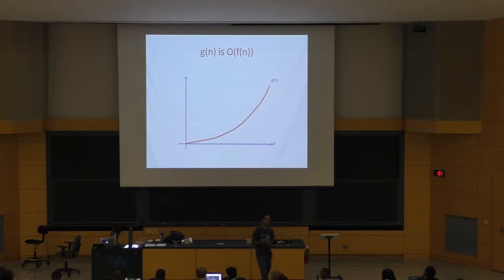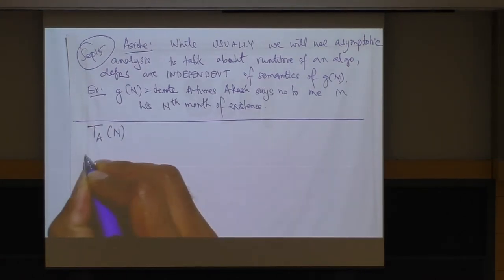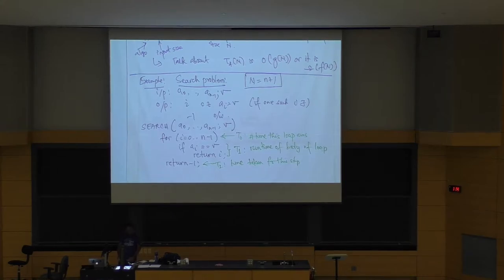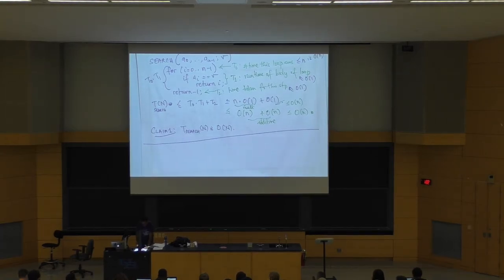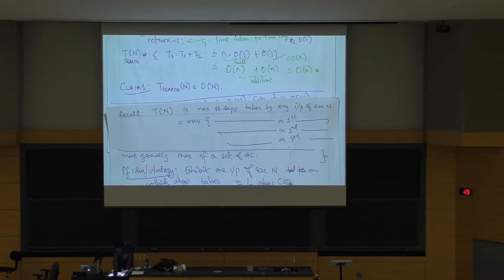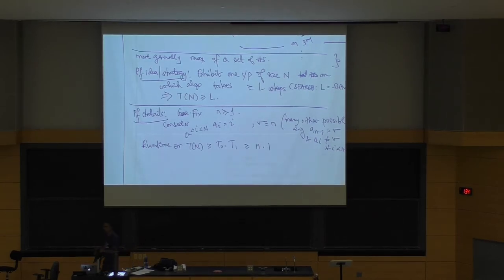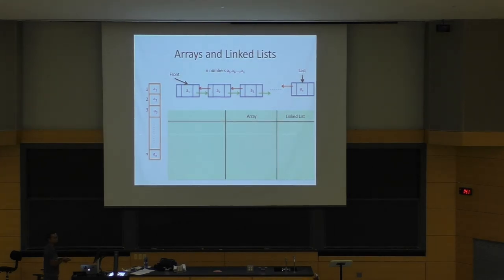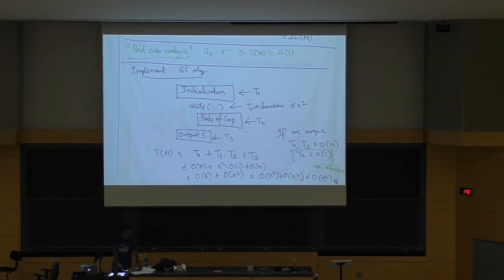09/15/17: Analysing Runtime of an Algorithm